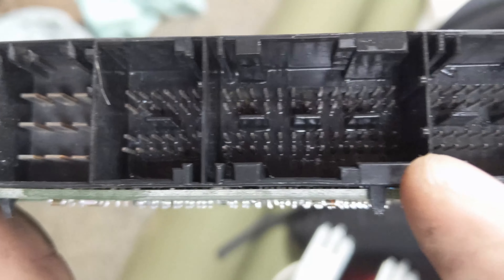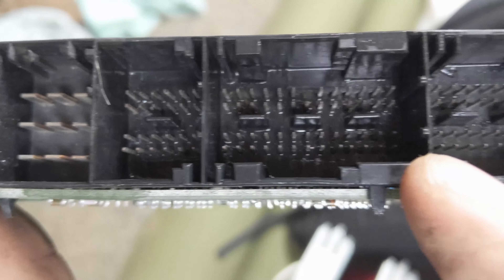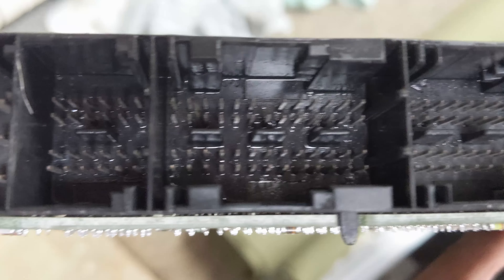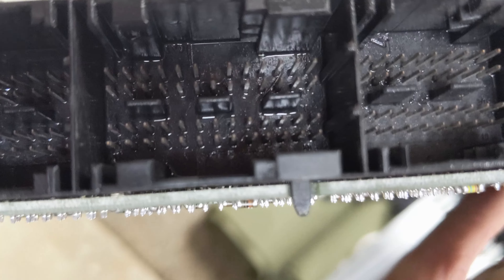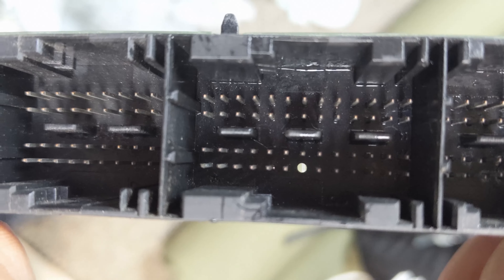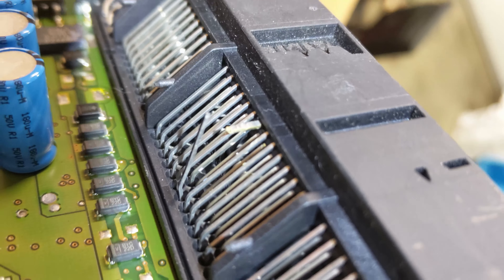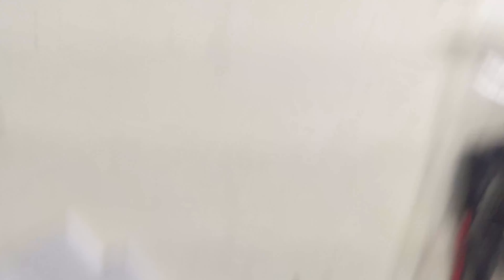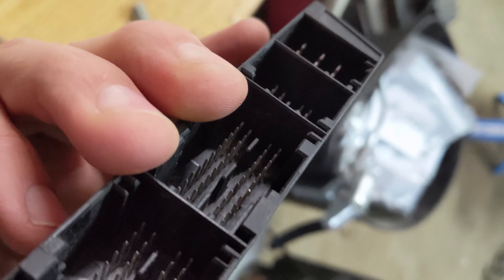Sprinter Part 1: No Crank No Start ECU Repair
I bought a 2003 sprinter that had no response when the key was turned. Dash lights came on, and the engine cooling fan came on full blast. The previous owner had already replaced the faulty steering column fuse block which can cause this problem. So we had to dig deeper!

Info on this particular issue:
If you have this issue coupled with the cooling fan on full blast, it indicates an issue with the ECU (brain of the van). A communication failure with the ECU causes the van to go into a failsafe mode: blasting the cooling fan just in case the van is overheating (cause it doesn't know what the sensors are saying to the ECU).

Often the issue is in the fuse block on the bottom of the steering column- a problematic connection here interrupts communication with the ECU. Some people find that the issue remains once the fuse block is replaced. That was the case with my van. In this case, take a close look at the ECU (located under the dash to the left of the drivers seat). Look for any signs of corrosion, bent pins, missing pins, shake the ECU (there should be no rattling sounds).

Do you have this issue? What have you done to troubleshoot it?